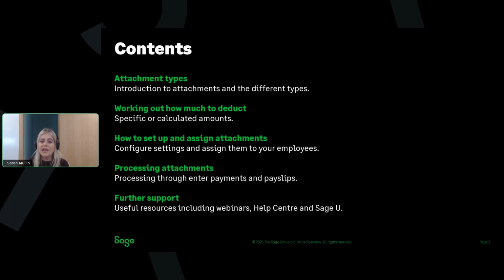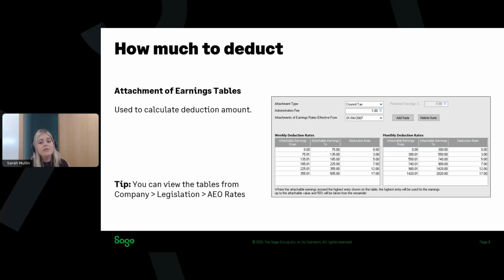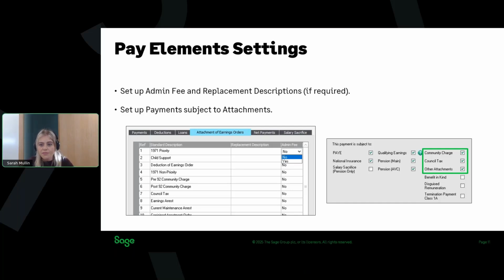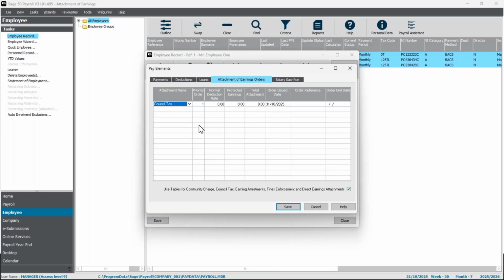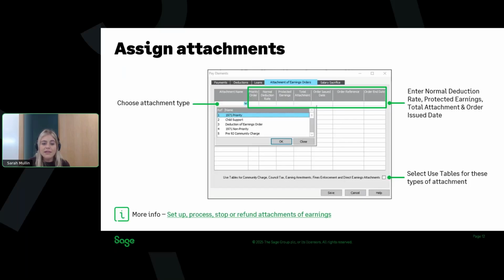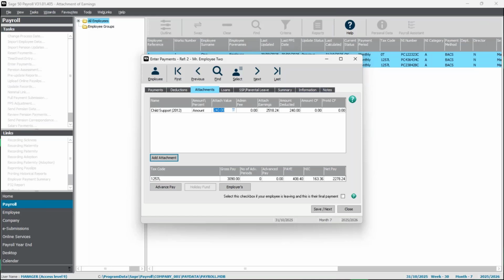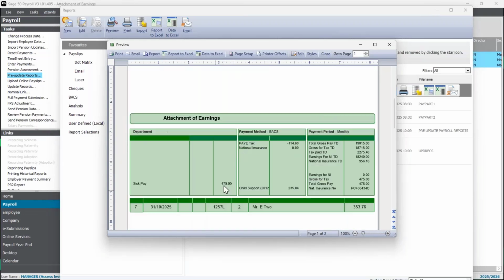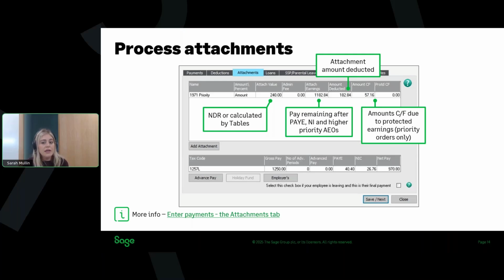Sage 50 Payroll (UK) - Attachment of earnings